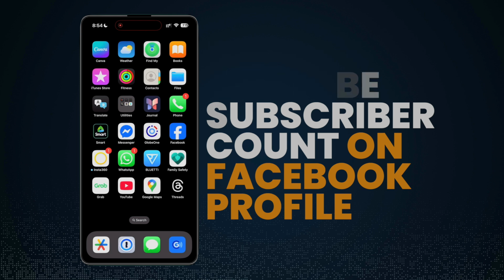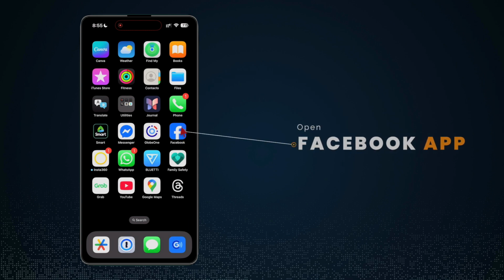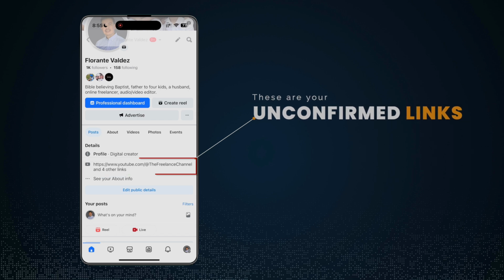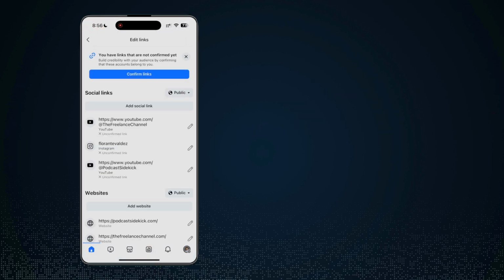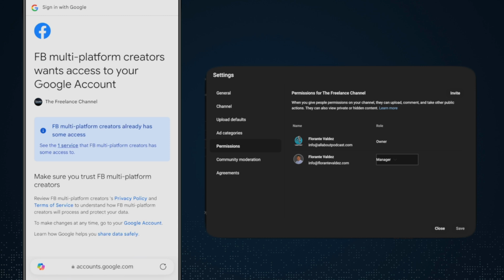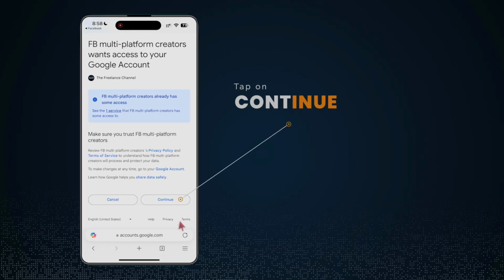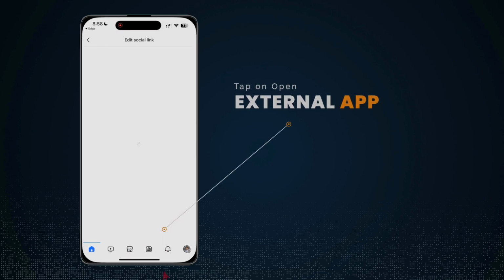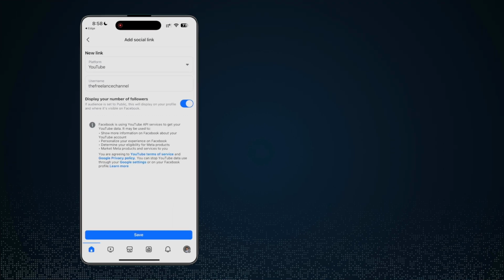How to Show Your YouTube Subscriber Count on Facebook (EASY Tutorial)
In this tutorial, I’ll show you exactly how to display your YouTube subscriber count on your Facebook profile and confirm your YouTube channel link — all using the Facebook mobile app. Whether you’re a YouTube creator, freelancer, or digital marketer looking to boost your online presence, this step-by-step guide will walk you through the entire process quickly and easily!

📲 What you’ll learn in this video:
✔️ How to confirm YouTube links on your Facebook profile
✔️ How to show or hide your YouTube subscriber count on Facebook
✔️ Why confirmation can only be done through the Facebook mobile app
✔️ How to manage and remove unconfirmed links from your profile

🔗 Boost your credibility and make it easier for followers to connect with your YouTube channel by confirming your links today!

💬 Got questions? Drop them in the comments below — I’m happy to help!

If you are into podcasting, check out my services and my podcast related channel